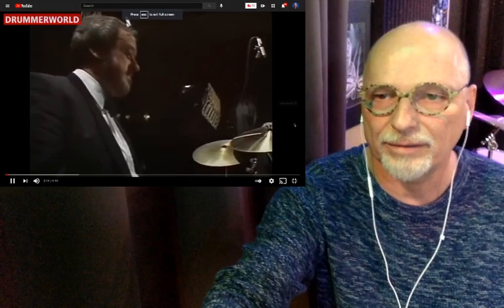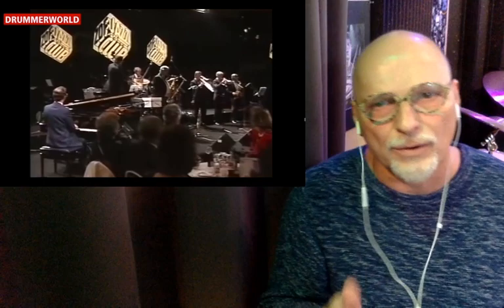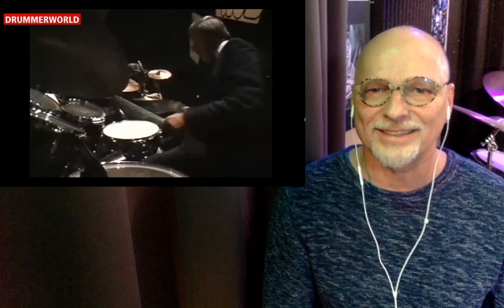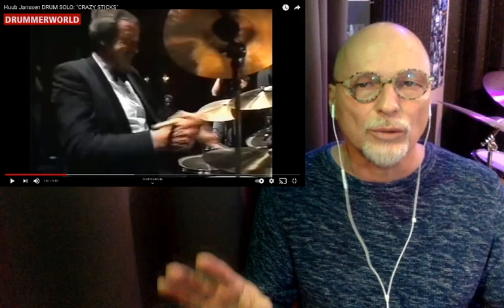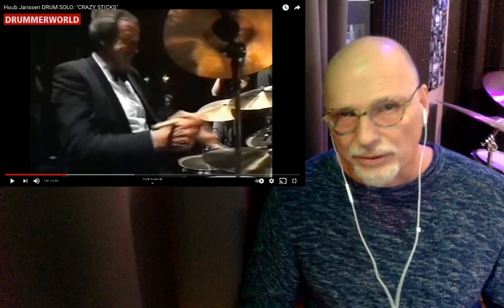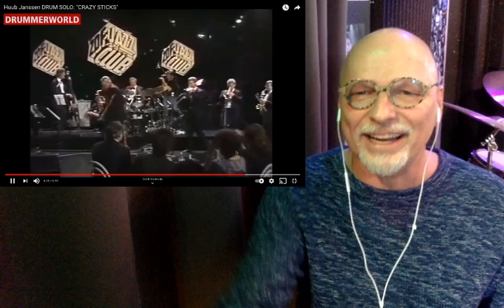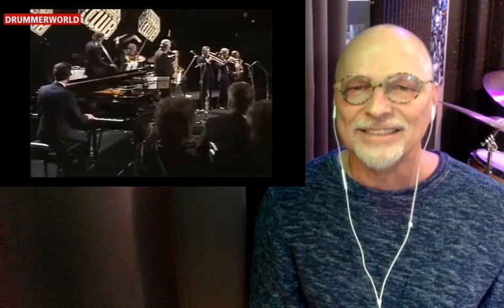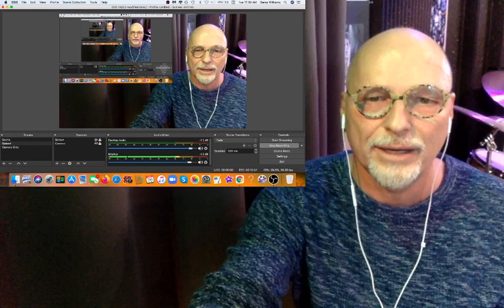Drum Teacher Reacts to Huub Janssen - Drum Solo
Garey Williams reacts and analysis Huub Janssen Soloing.

If you would like to study with Garey Williams go

Where Mind, Body and Spirit unite to create drumming greatness.

This song is the copyrighted property of it's owner(s).